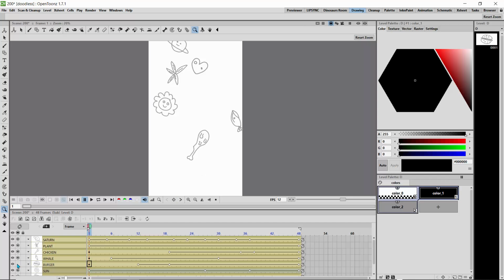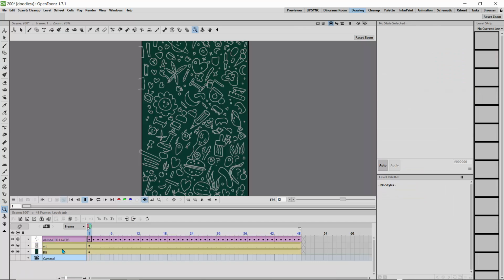Chapter 02 Lesson 4 Doodle Animation Wrap-up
In this final lesson, we are going to wrap-up our doodle board animation.